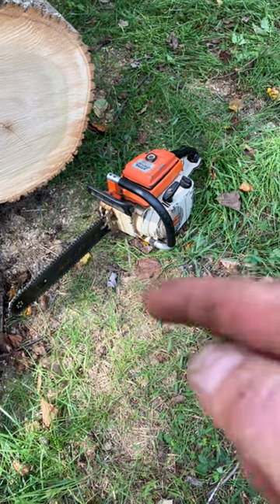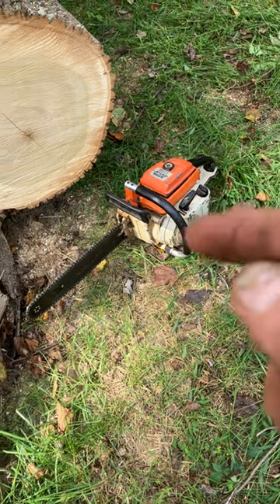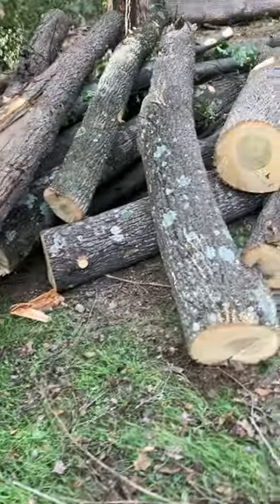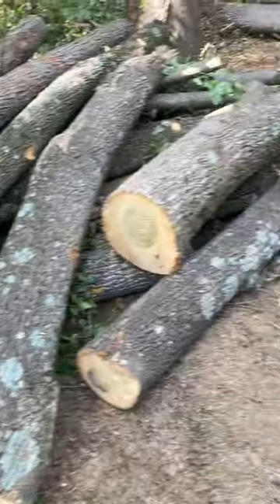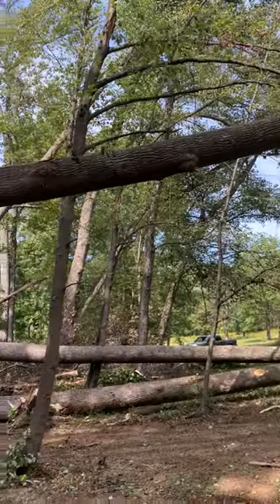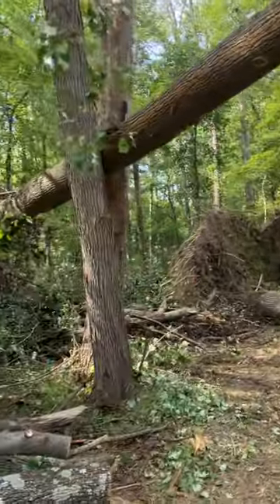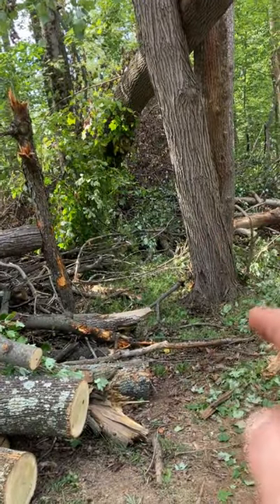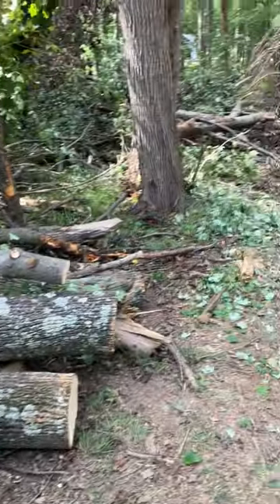40 Year Stihl 041 gets it done and more # Shorts